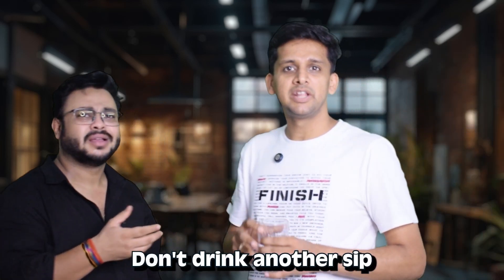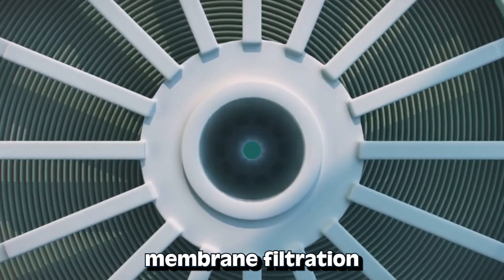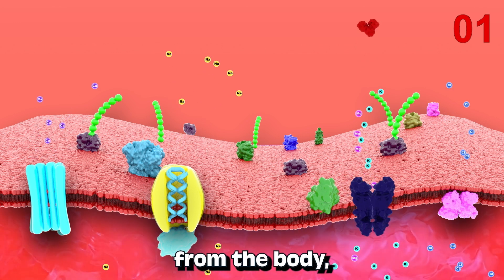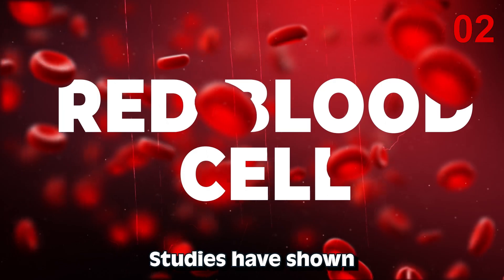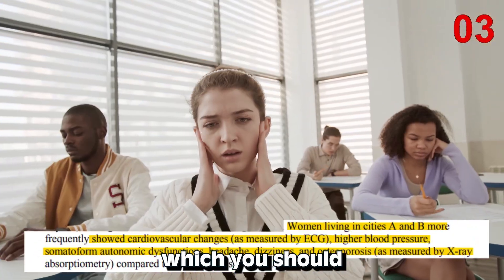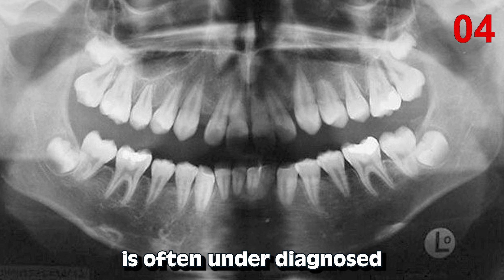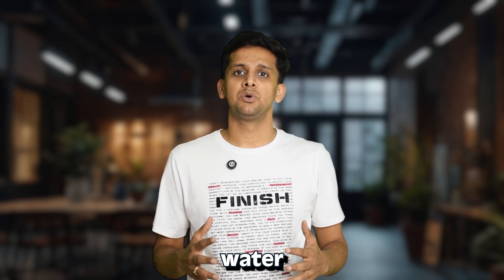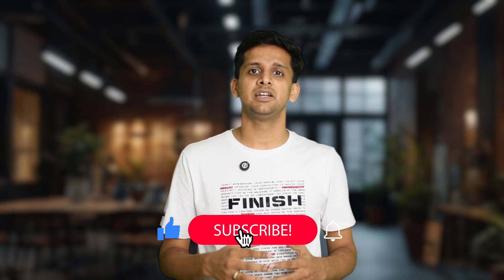Can RO Water Cause Serious Health Issues? | Find out the TRUTH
Drinking demineralized water may seem harmless, but it has its own set of side effects that can lead to chronic health issues like Cancer, Gastritis, Cardio Vascular Diseases, and more!

But don't worry, we've got you covered! After reading 196 pages of WHO research reports, we've condensed the key points of a particular report into a 2-minute video to keep you aware and healthy.

Together, let's choose the right water for our bodies and take a step towards a healthier lifestyle!

Share now and help us make a difference!

Check out for our Products -

To know more about the products and your water quality,
Or
Speak with Water Experts
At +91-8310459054